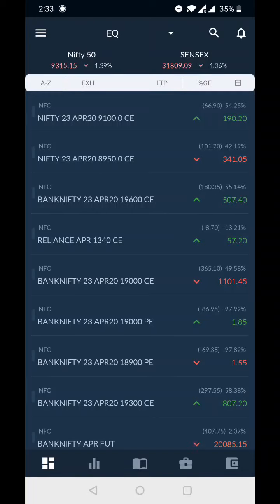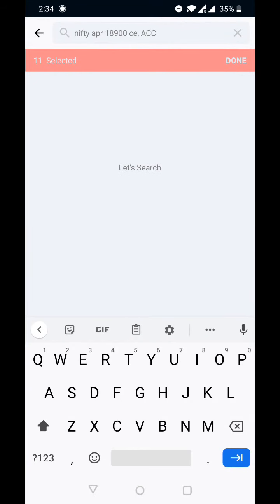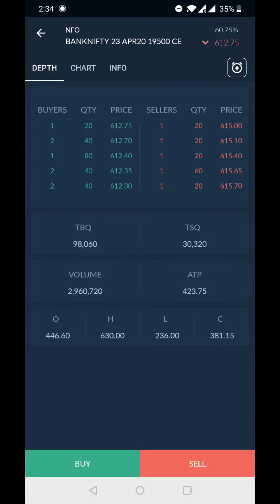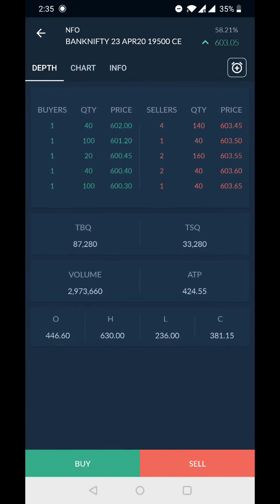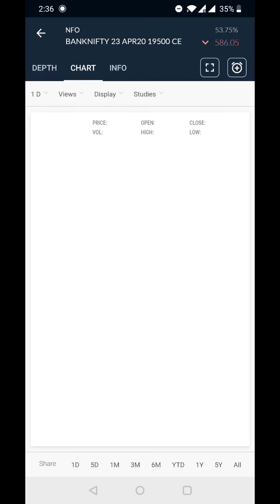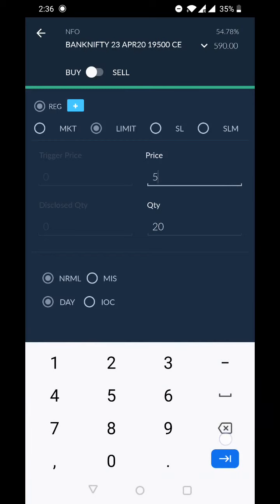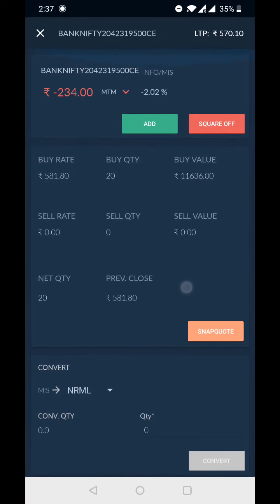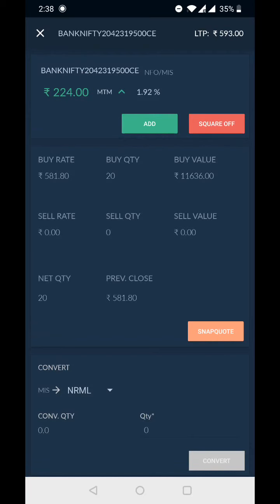Alice Blue Live Trading - ALICE BLUE MOBI LIVE TRADING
In this video i will be showing how to do ALICE BLUE MOBI LIVE TRADING